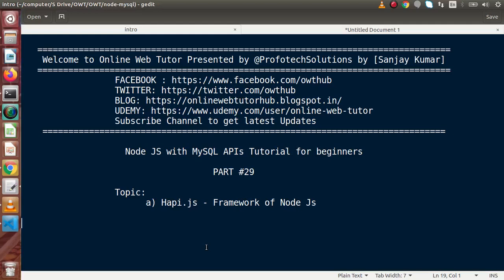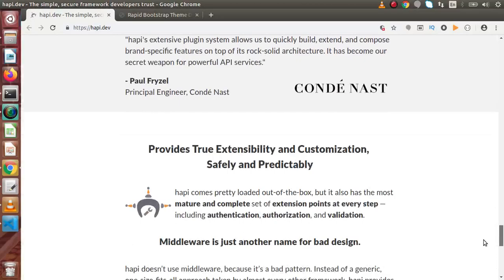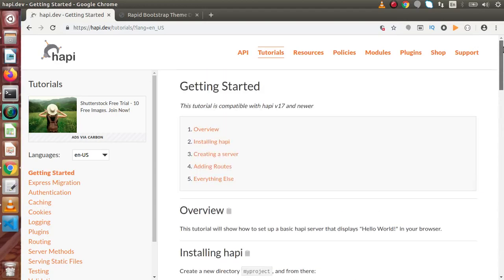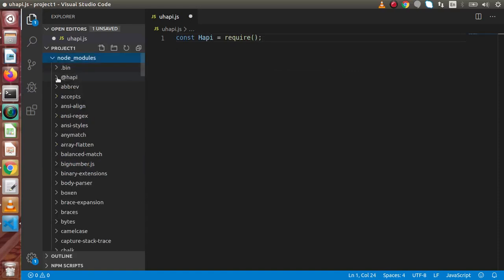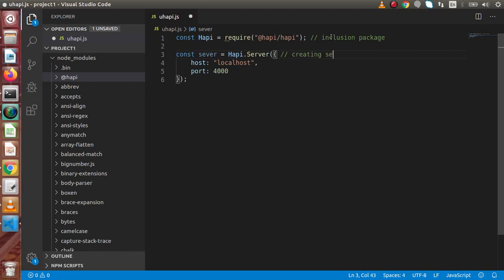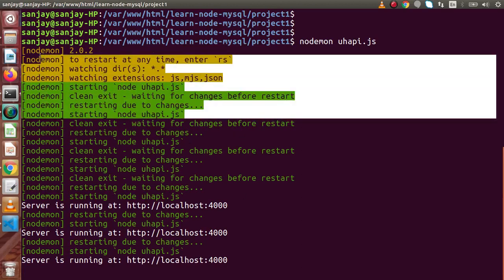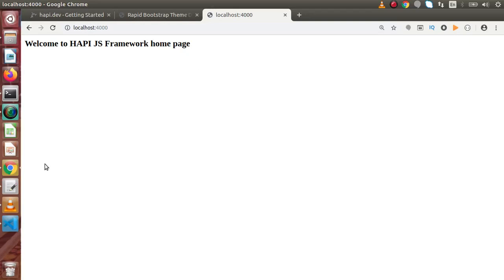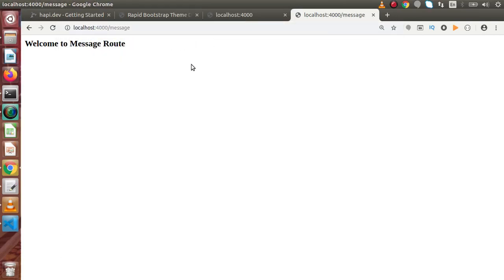Learn Node JS with MySQL APIs Development Beginners Tutorial | HAPI JS Framework of Node Application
const Hapi = require("@hapi/hapi"); // inclusion package

const server = Hapi.Server({ // creating server instance
    host: "localhost",
    port: 4000

// add routes
server.route({
    method: "GET",
    path: "/",
    handler: () = {

        return 'Welcome to HAPI JS Framework home page';

server.route({
    method: "GET",
    path: "/message",
    handler: () = {

        return 'Welcome to Message Route';

// started server
server.start().then(() = {
    console.log("Server is running at:", server.info.uri);
}).catch((error) = {
    console.log(error);
    process.exit(1);